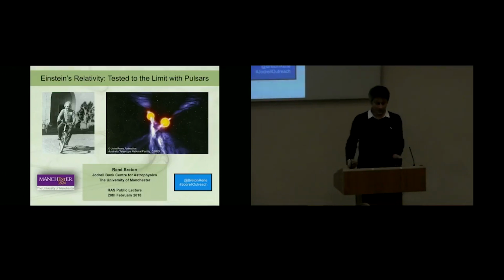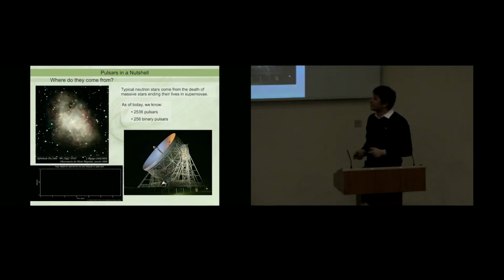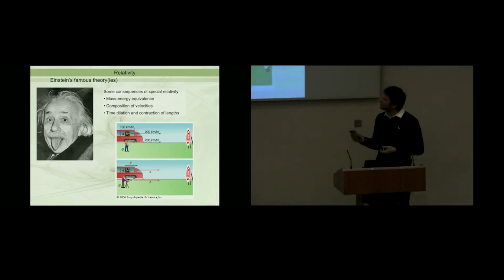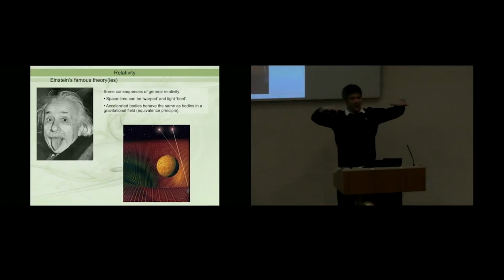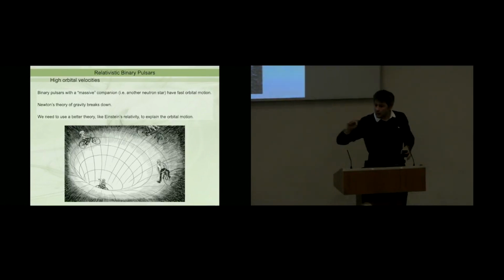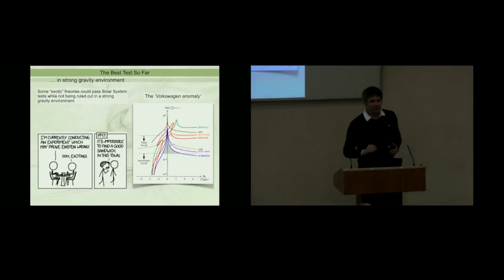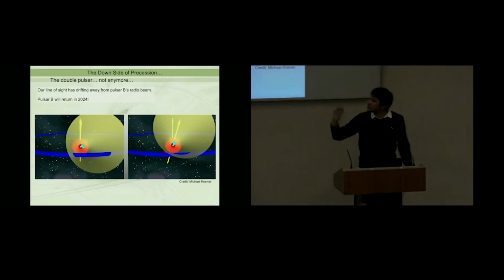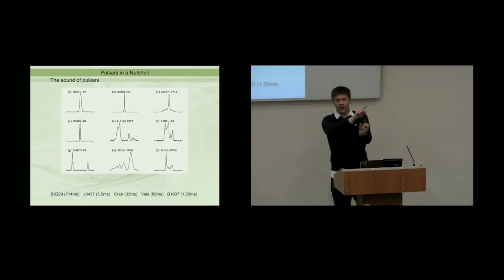Rene Breton - Einstein's Relativity: Tested to the Limit with Pulsars - RASNZ 2020 Online Conference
Rene Breton, Professor of Astrophysics at Manchester University, was going to be one of our invited speakers at the in-person 2020 RASNZ Conference.  Rene has kindly given permission for us to use a talk he presented to the Royal Astronomical Society, London, in 2018 for this on-line version of our conference.

In the presentation Rene discusses the achievements of the last 50 years in using pulsars to test Einstein's theory of General Relativity and describes some of the strange behaviours of space and time when submitted to extreme gravity.

POSTED WITH PERMISSION FROM Rene Breton